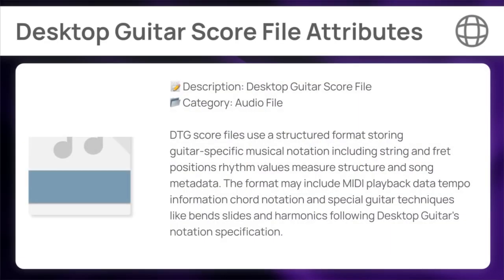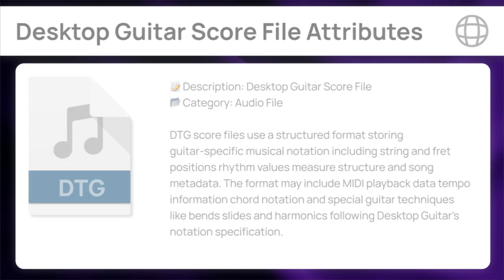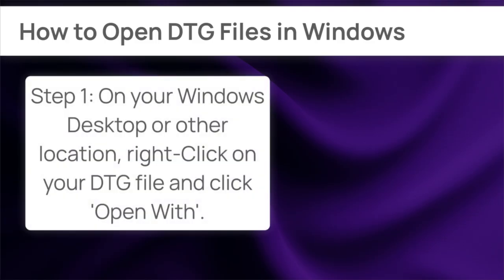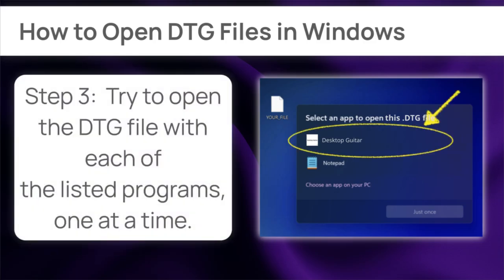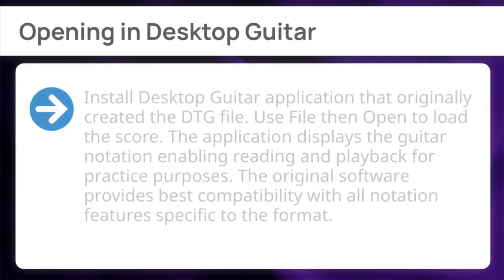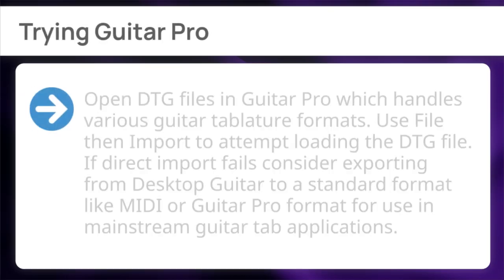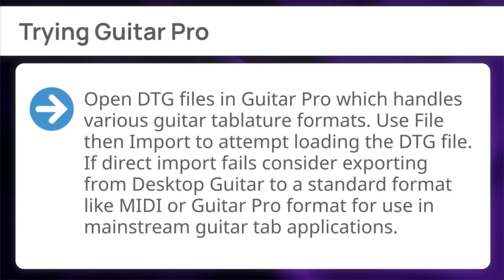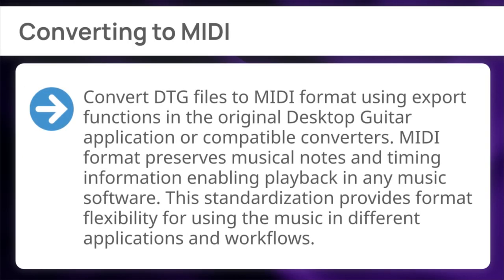How to Open DTG Files (Desktop Guitar Score)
Your Desktop Guitar Score File won’t open? Don’t worry! This tutorial explains how to open and troubleshoot any DTG file in Windows, even if the system can’t identify the format.

DTG files are score files used by Desktop Guitar or similar guitar tablature applications. They contain guitar music notation including tablature standard notation chord diagrams and song arrangements used by guitarists for learning practicing and performing musical pieces with detailed playing instructions for the guitar instrument.

DTG score files use a structured format storing guitar-specific musical notation including string and fret positions rhythm values measure structure and song metadata. The format may include MIDI playback data tempo information chord notation and special guitar techniques like bends slides and harmonics following Desktop Guitar's notation specification.

▶ DTG File Essentials:

- Discover the background of the DTG file format
- Fix Windows problems that keep DTG files from opening
- Trying Guitar Pro
- Fix mismatched DTG file associations in Windows
- Understand the role of the DTG file in Windows
- Choose the right software to open DTG
- Opening in Desktop Guitar
- Converting to MIDI

▶ Common DTG Tools:

Desktop Guitar (Desktop Music)

🛠️ Troubleshooting Steps:

1️⃣ Opening in Desktop Guitar

Install Desktop Guitar application that originally created the DTG file. Use File then Open to load the score. The application displays the guitar notation enabling reading and playback for practice purposes. The original software provides best compatibility with all notation features specific to the format.

2️⃣ Trying Guitar Pro

Open DTG files in Guitar Pro which handles various guitar tablature formats. Use File then Import to attempt loading the DTG file. If direct import fails consider exporting from Desktop Guitar to a standard format like MIDI or Guitar Pro format for use in mainstream guitar tab applications.

3️⃣ Converting to MIDI

Convert DTG files to MIDI format using export functions in the original Desktop Guitar application or compatible converters. MIDI format preserves musical notes and timing information enabling playback in any music software. This standardization provides format flexibility for using the music in different applications and workflows.

Timestamps:

00:00 - DTG File Introduction
00:23 - DTG Essentials
00:45 - The Structure of the DTG Format
01:07 - Required Software: DTG
01:23 - Steps to Open DTG
01:48 - Typical DTG Errors
02:53 - Using an All-Purpose Viewer